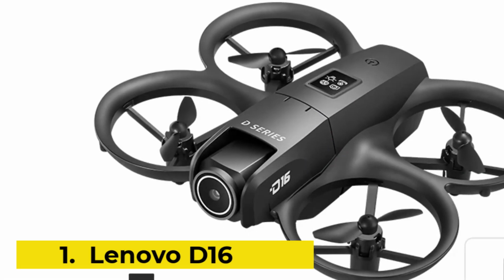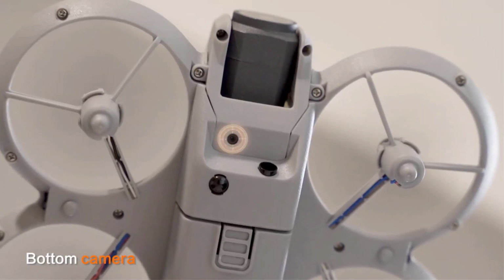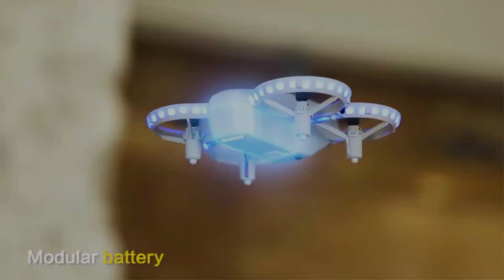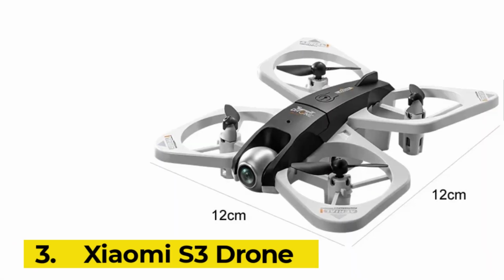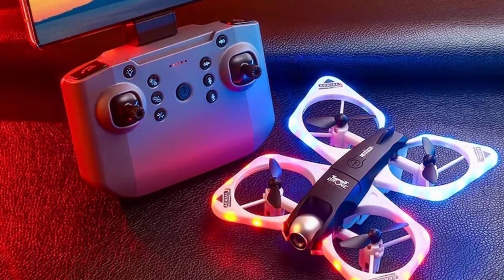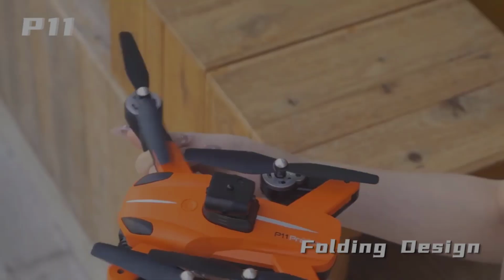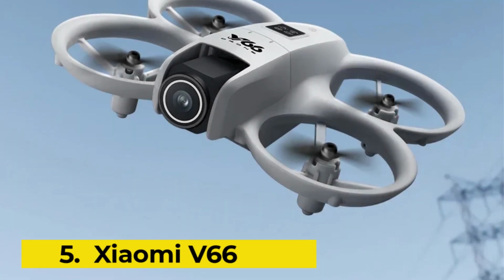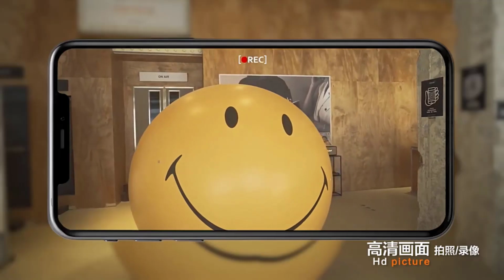5 Best Cheap Drone on Aliexpress 2025 | Budget-Friendly Drones: Best Picks for 2025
5 Best Cheap Drone on Aliexpress 2025 | Budget-Friendly Drones: Best Picks for 2025
Lenovo D16

 XIAOMI CZ06

Xiaomi S3 Drone

Lenovo P11 Pro Max

Xiaomi V66

In this video, we listed the Best Cheap Drone 2025 ?

Best cheap drone on aliexpress 2025 amazon
Best cheap drone on aliexpress 2025 dji
Best budget drone with 4K camera
Best cheap drone on Amazon
Best cheap drone with camera
Best aliexpress drone 2024
Best drone under $100
DJI drone